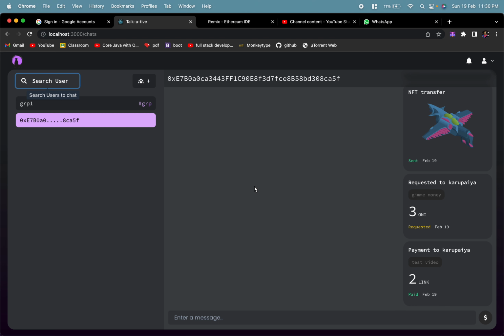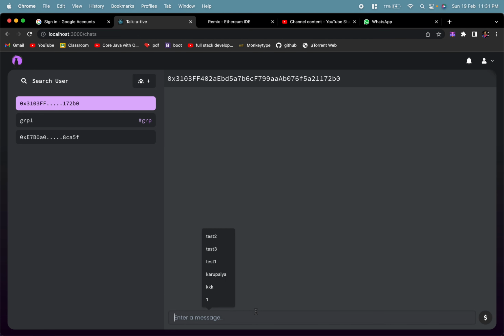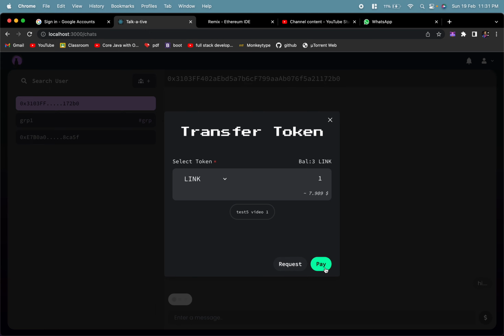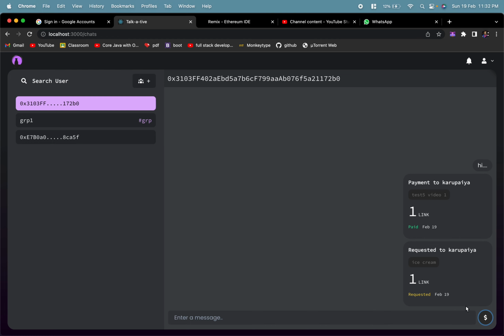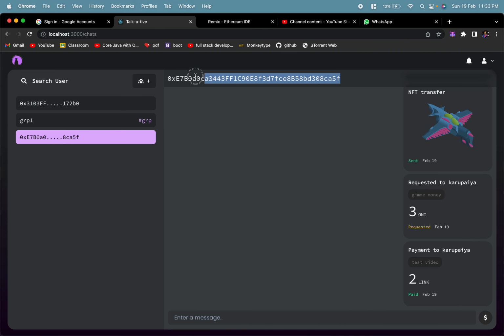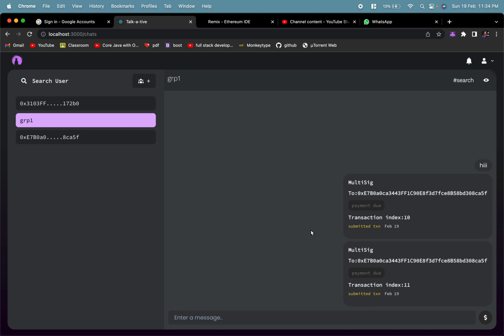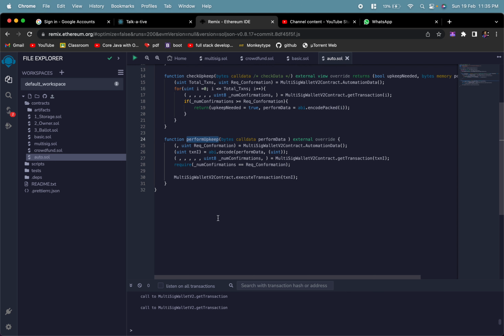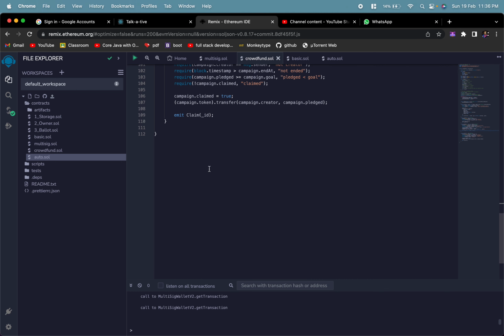sake | devfolio | ETHforAll